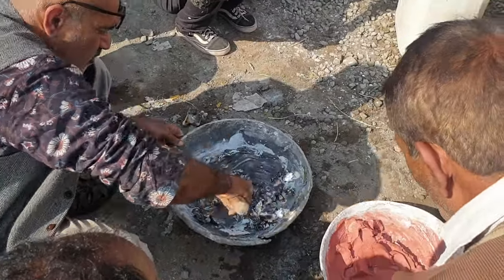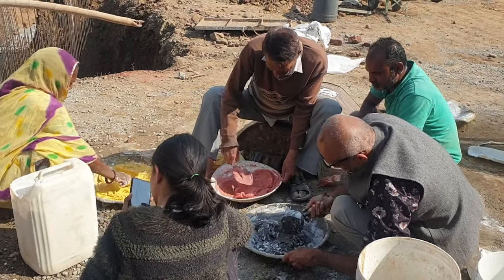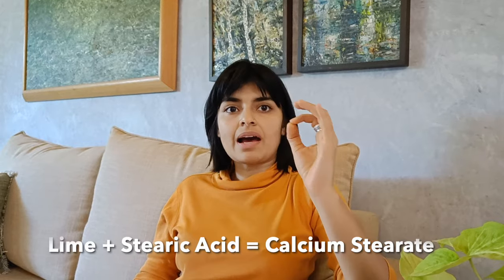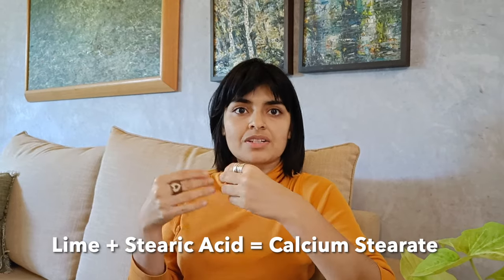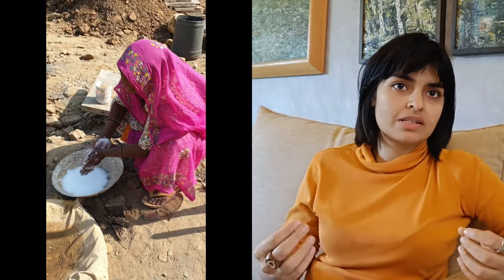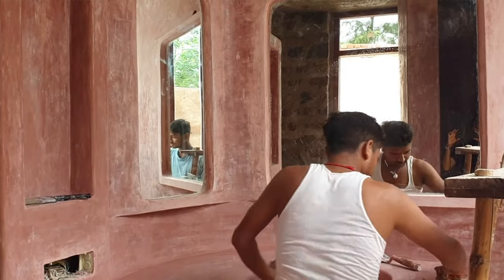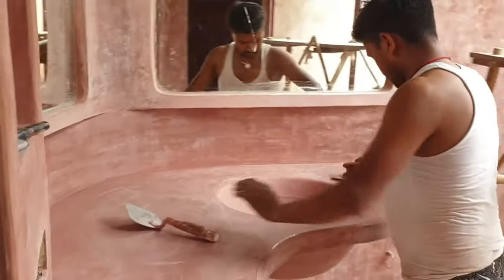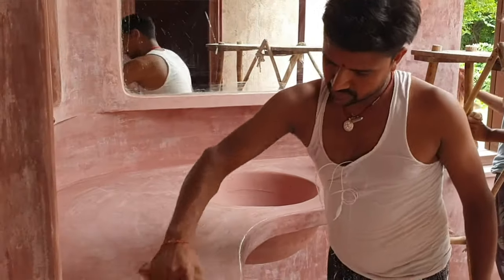How to do Polished Lime Surface finish